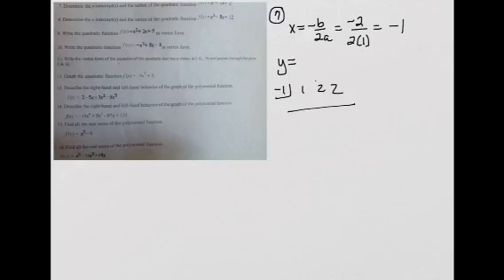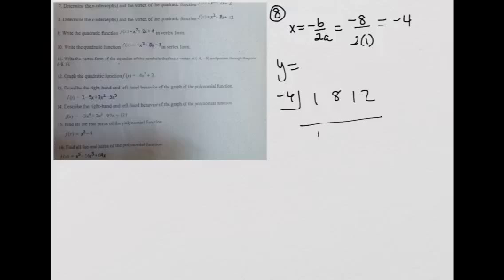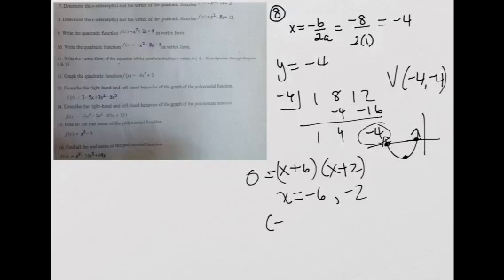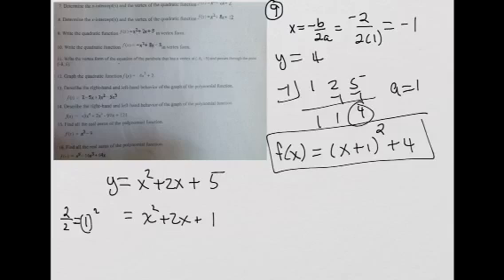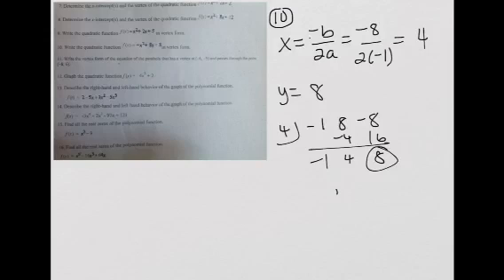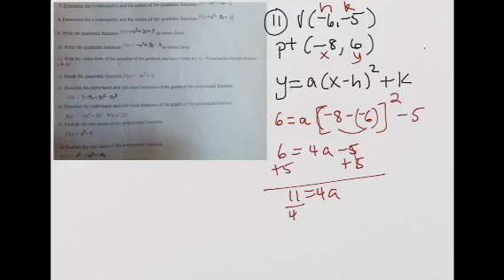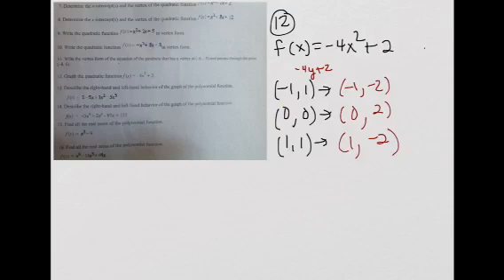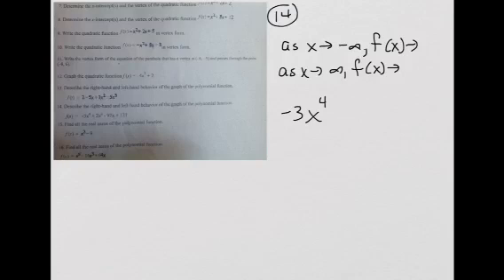Precalculus ch2.1-2.3 review 7-14